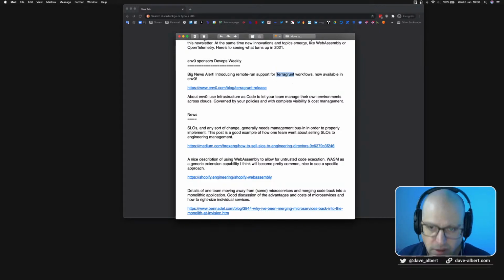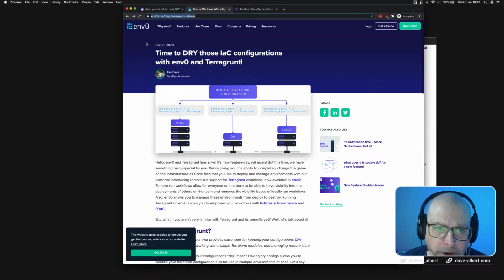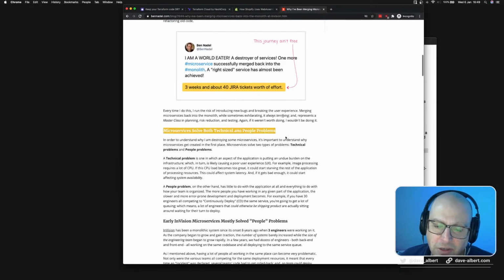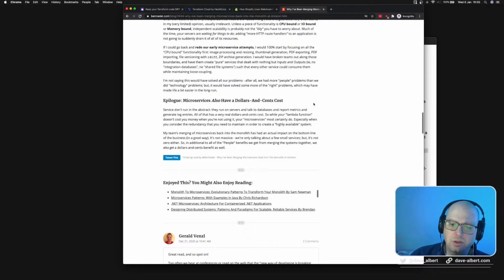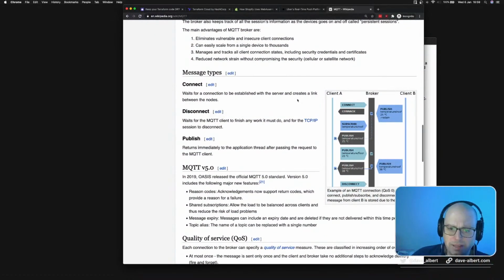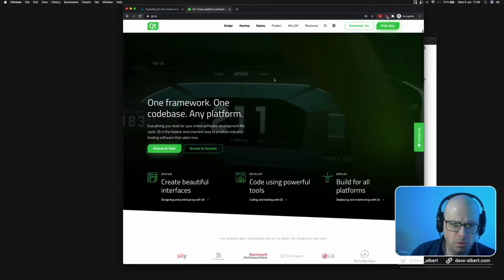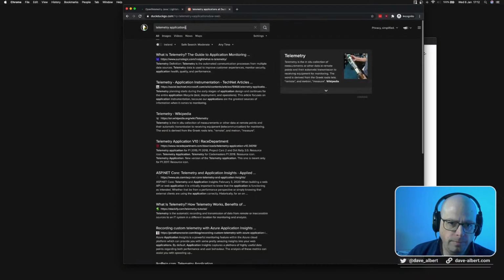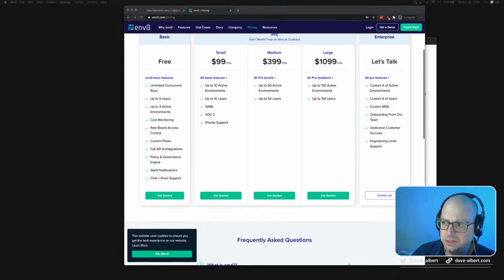DevOps Dave Albert Live Stream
Let's talk about DevOps

Kubernetes
k8s
Linux
sysadmin
ci/cd
Nodejs
ansible